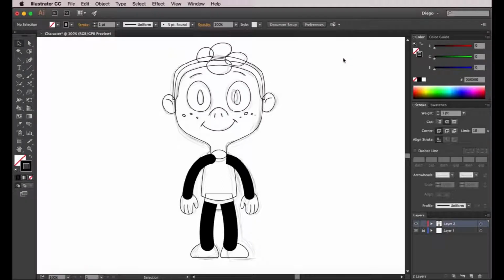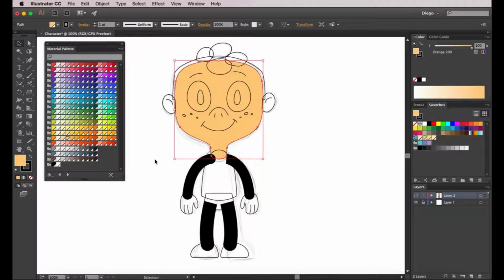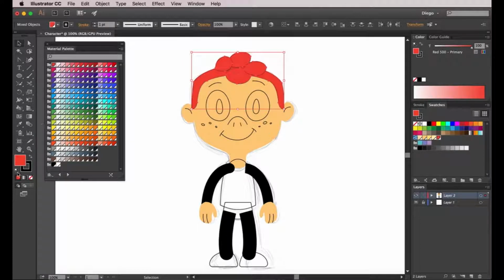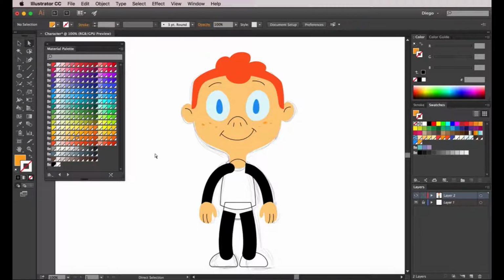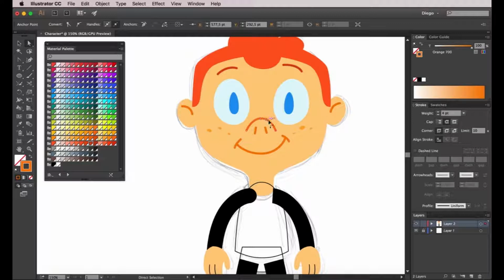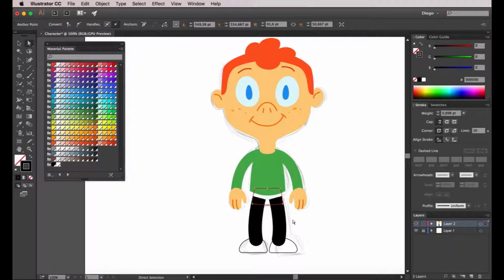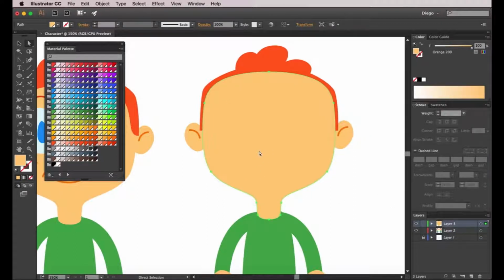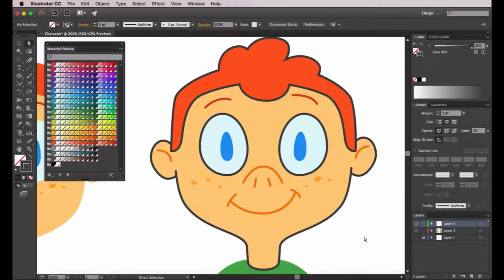06/09 Adding Color — Illustration: Create Character Expressions